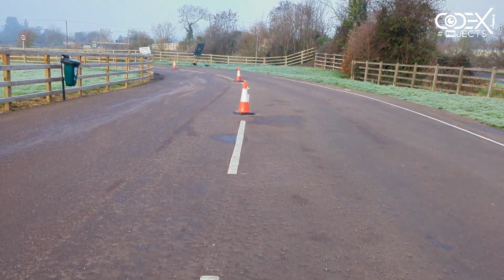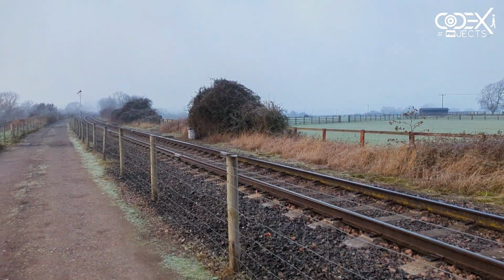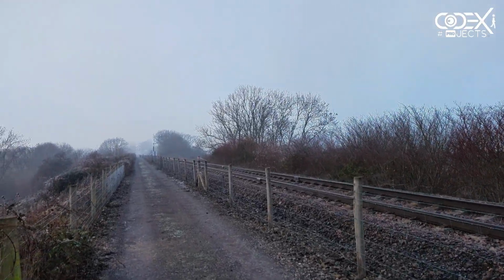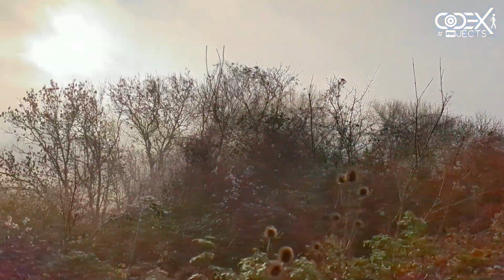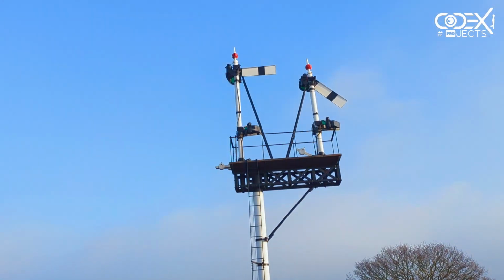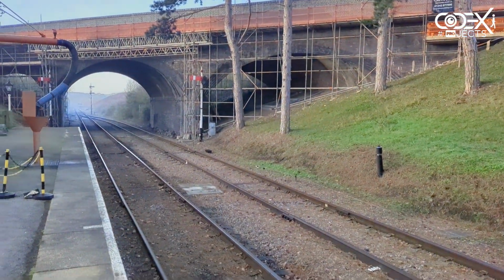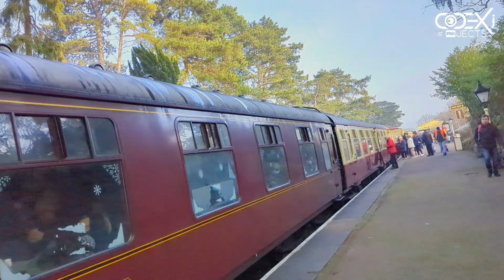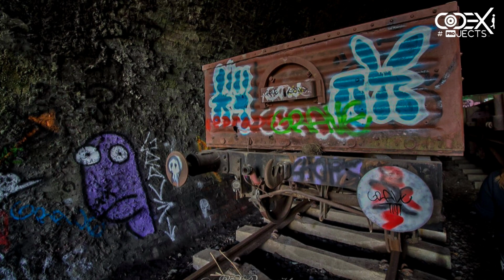Hunting Butts Railway Tunnel, Cheltenham [31.12.25]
🚂 Explore of the Past Meets Mystery in the Sky 👻

Today’s walk & talk took me to Cheltenham Steam Train Station by the Racecourse, exploring the edges of the abandoned Hunting Butts railway line & tunnel 🛤️
Sadly, I couldn’t gain access to the abandoned trains or tunnel today… BUT the drone could! 🚁💨
Captured some 🔥 epic aerial footage from above, showing the tunnel route and the silent, decaying carriages hidden away like a forgotten train graveyard 👀
And while I was on the platform? The moment hit different… a REAL STEAM TRAIN rolled in! 🚂💥
Engines breathing, wheels clacking, pure heritage power — a surreal contrast while filming a spot wrapped in ghost-hunting atmosphere ⚡

🎥 Drone ✔️
🔥 Steam Train ✔️
👻 Haunted railway vibes ✔️
🚁 Aerial perspective unlocked!

If you love explores blending history, abandonment, and the paranormal, you're in the right place!
Welcome to the crossroads of time… the past below, the unknown above ⬇️⬆️✨

🔵 Channel: Codex Projects
📌 More drone explores & history dives coming soon!
👣 Raw. Real. Unfiltered.

📍 Location: Cheltenham Race Course Station
🎙️ Presented by: Martin – Codex Projects
📅 Filmed: 31st December 2025